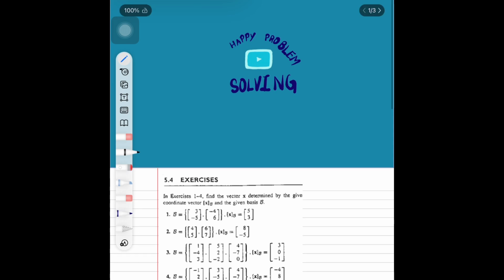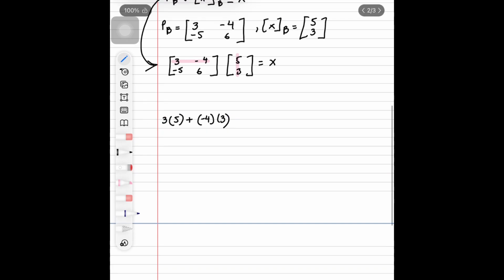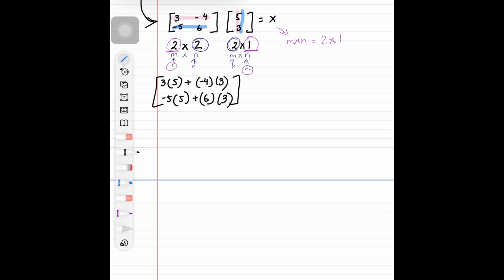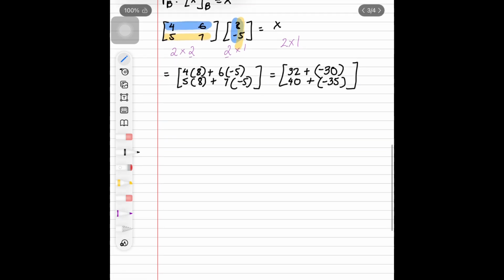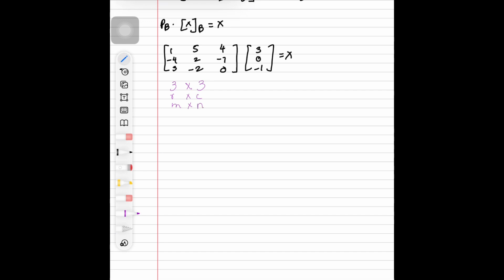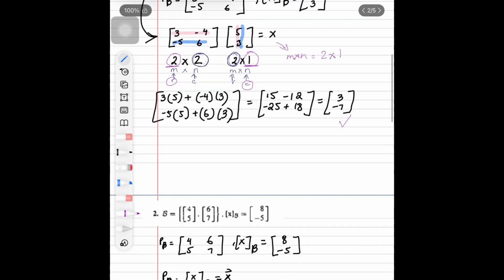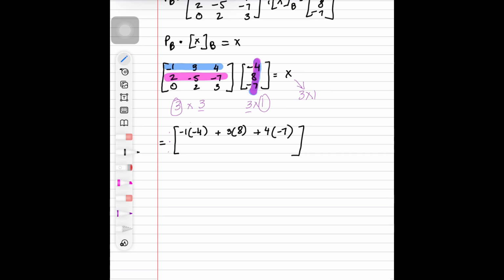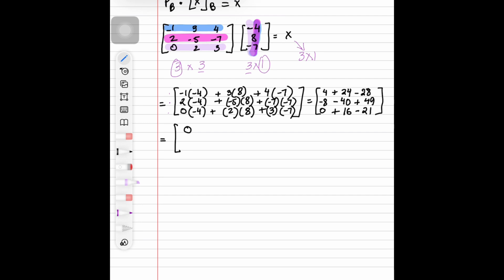Coordinate Systems | Find the vector X | Matrix Multiplication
Find the vector x determined by the given coordinate vector [x]B and the given basis B.

Hope this helps with understanding Linear Algebra as well as matrix multiplication